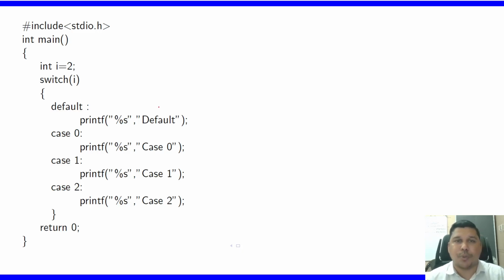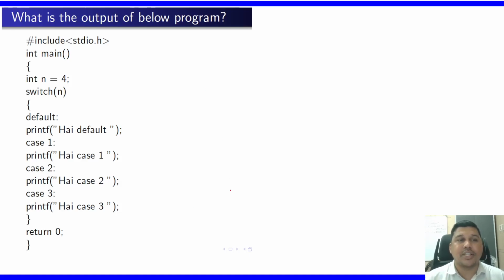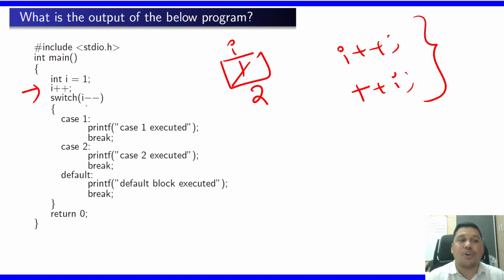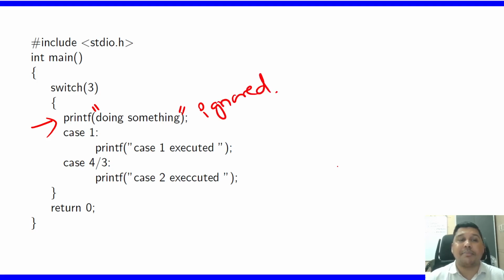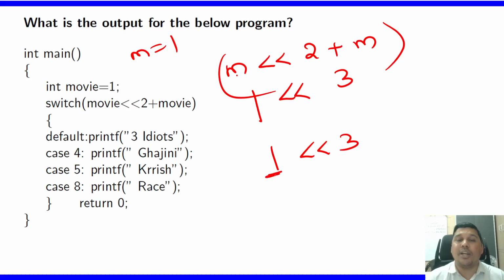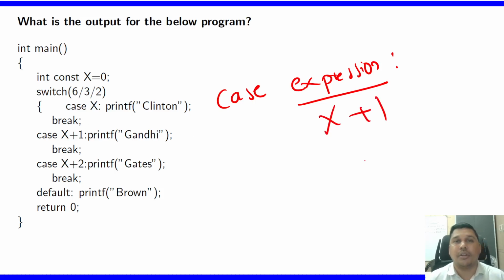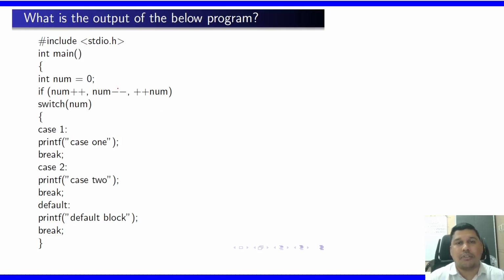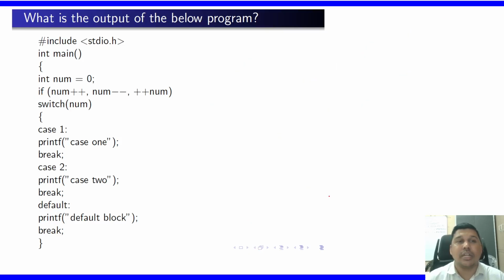Debugging Questions on Switch Case in C